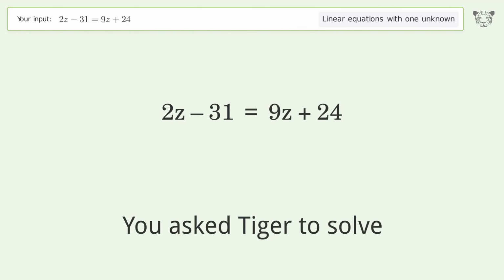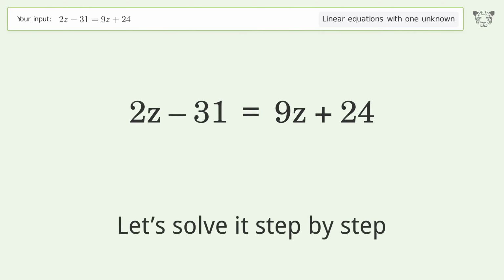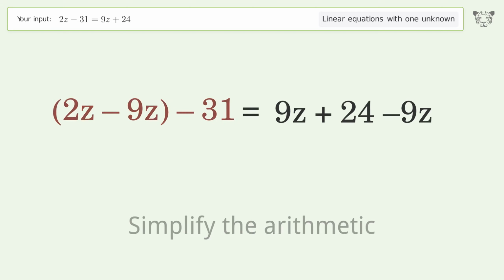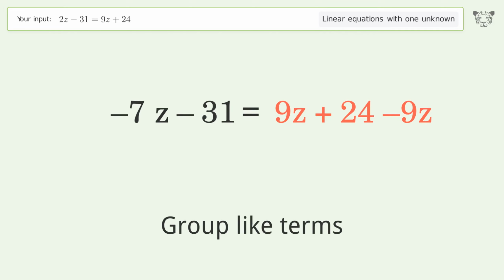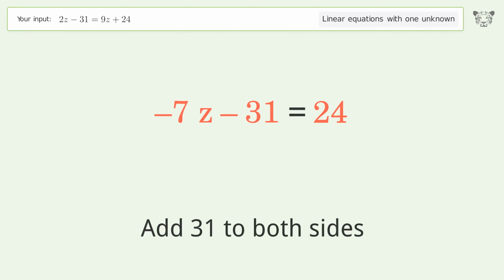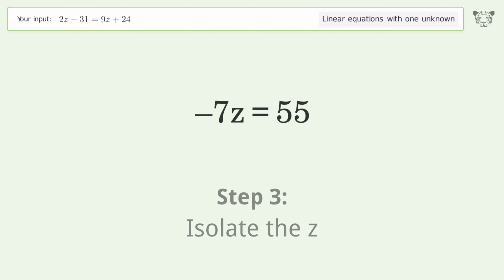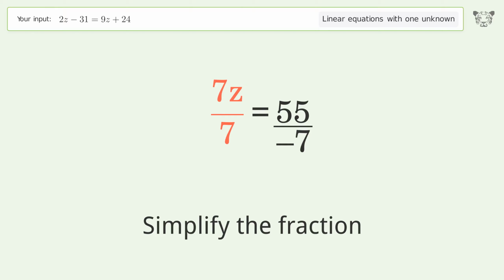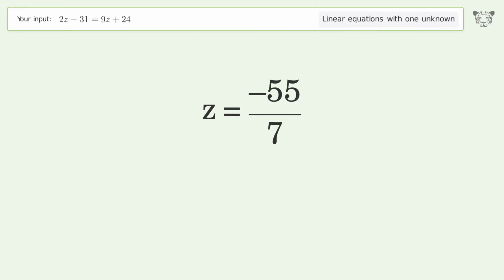Solve 2z-31=9z+24: Linear Equation Video Solution | Tiger Algebra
Struggling with 2z-31=9z+24? Watch our step-by-step video on Tiger Algebra to master this linear equation effortlessly. Also check out for more tips and tricks for dealing with linear equations with one unknown